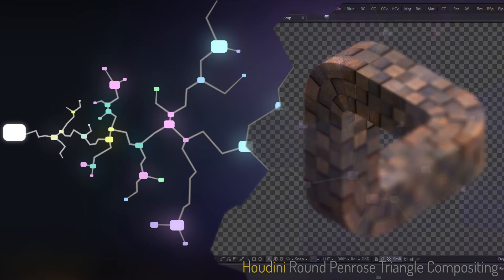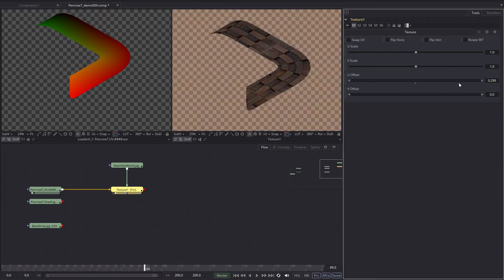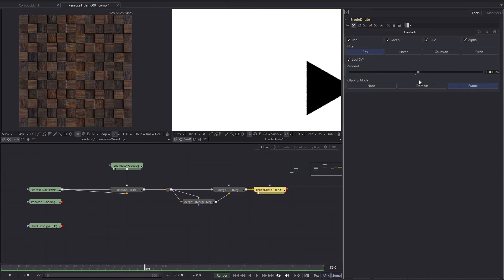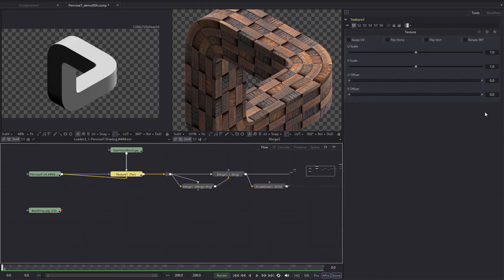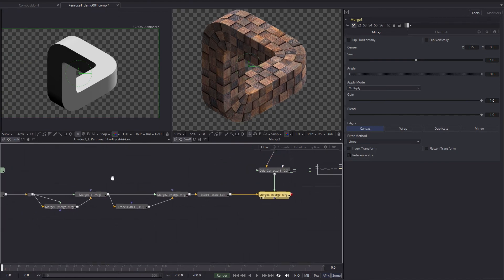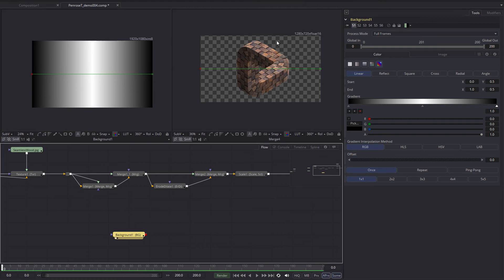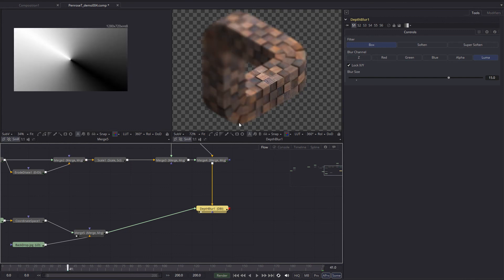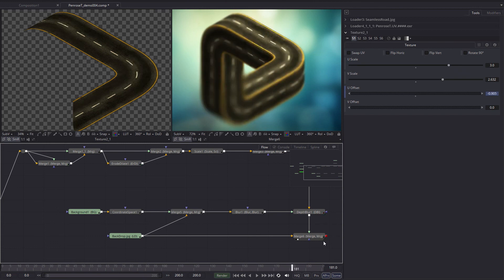quickFlow :: Fusion :: Penrose Triangle :: Compositing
Conclusion of the Penrose Triangle project with the composition of it's render elements in Fusion.